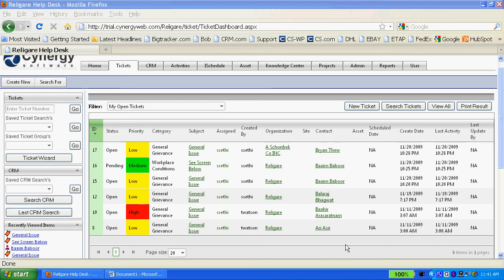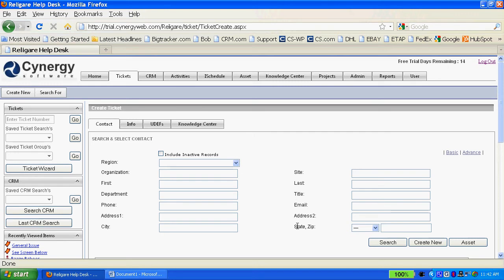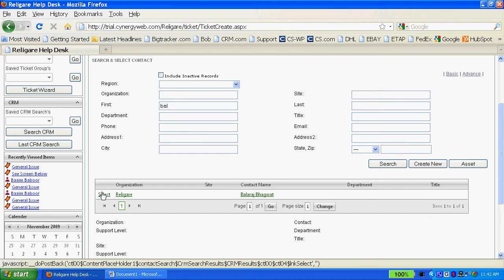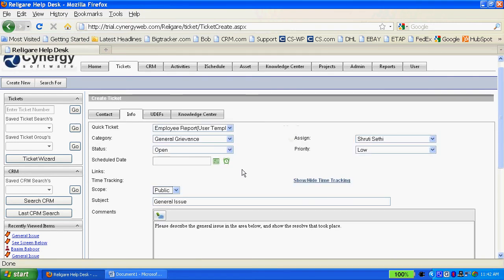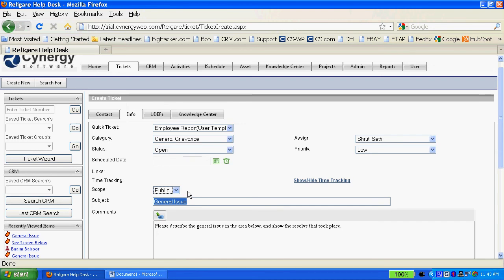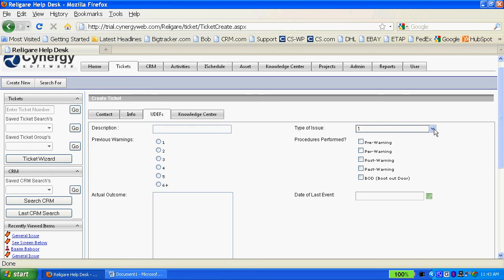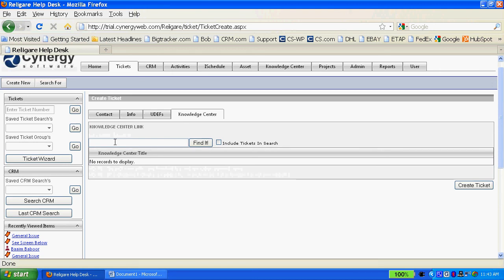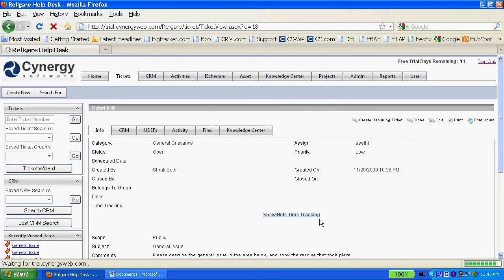Help Desk Application creation of a ticket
You may choose to allow your end users direct access to some areas of your online help desk. Cynergy Help Desk includes a User Portal module popular with many of our clients. The user-friendly portal admits your customers or employees via an individual login and password. Users can access your Knowledge Center, initiate requests, track the status of existing tickets or perform any number of tasks you allow.